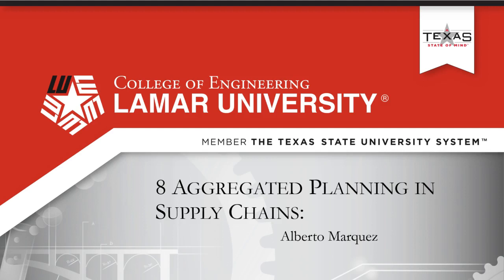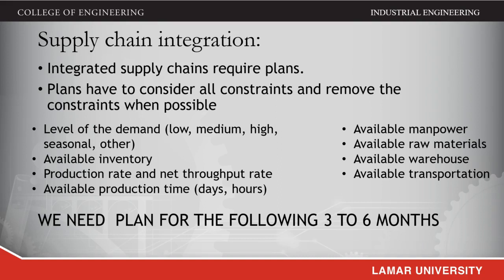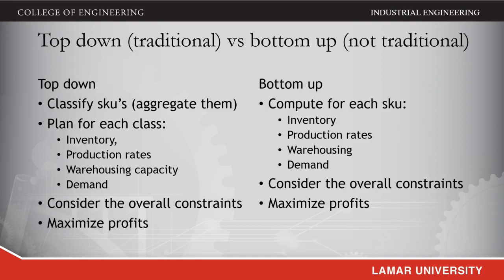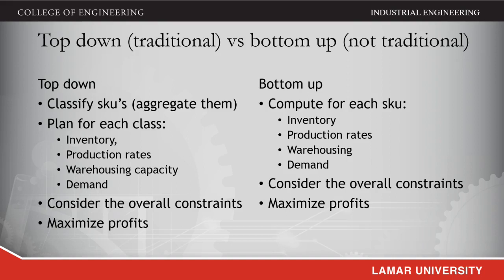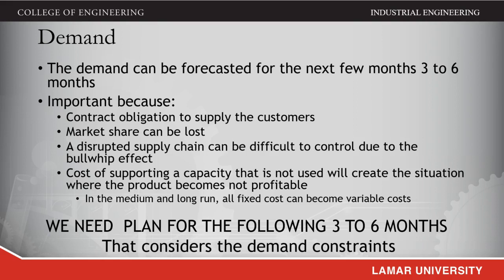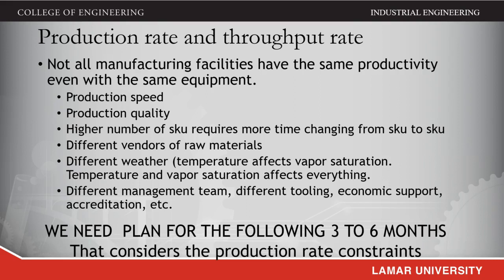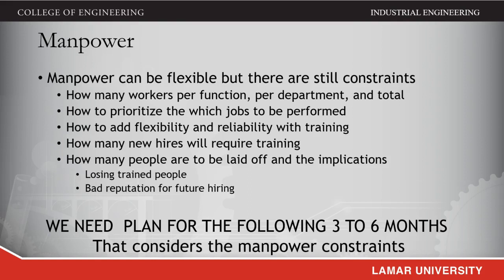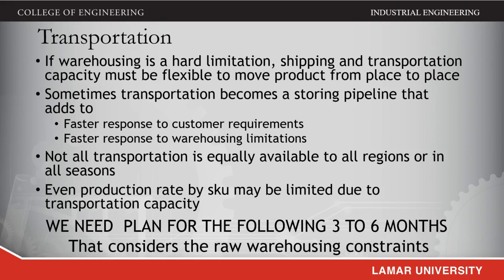Aggregated planning in Supply Chains